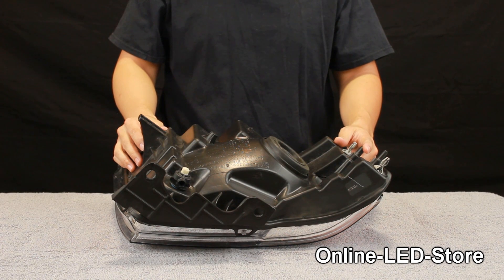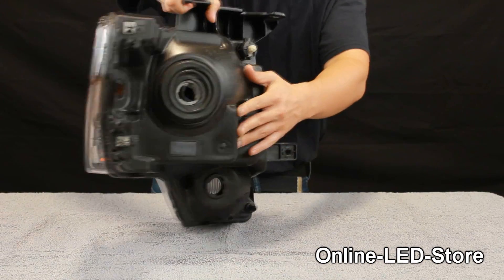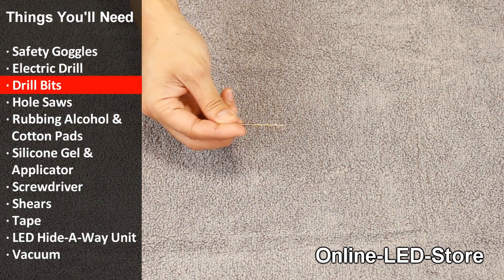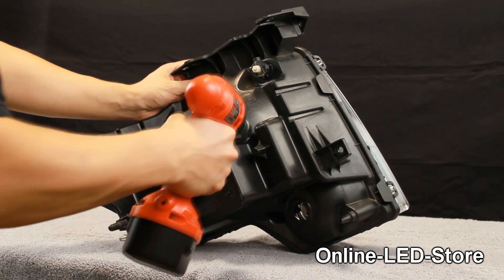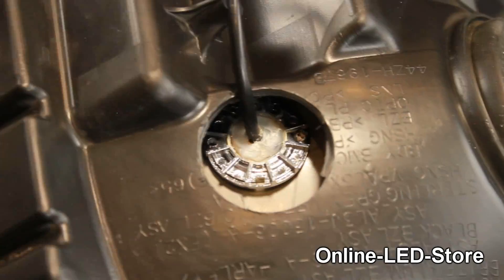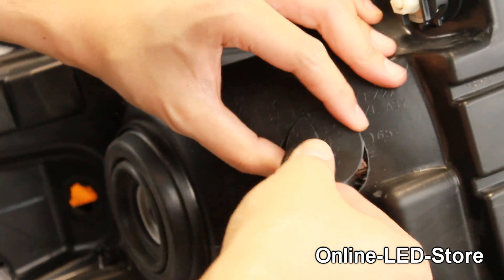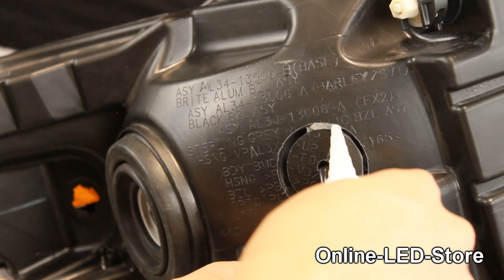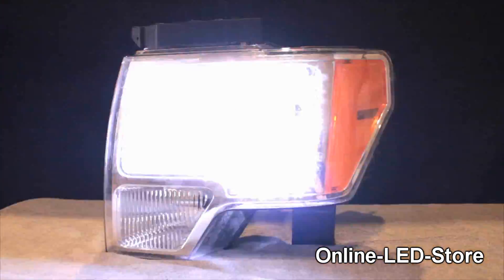How to: LED Hide-A-Way Surface Mount Emergency Warning Strobe Light Installation on Headlight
The LED Hide-a-way is a super compact, self-contained LED strobe light that is suitable for multiple applications. This strobe unit can be used for surface mounting or internal mount within composite head lamps, cornering lamps, tail lights, and many other light assemblies. The self-contained design utilizes an in-line driver/flasher that simplifies installation and excludes the need of having an external flasher or power supply. Featuring Generation III LED's, 19 flash patterns, synchronization function between multiple units; at only 7/8" in height, this strobe light unit is perfect for all applications where being visible is a necessity.